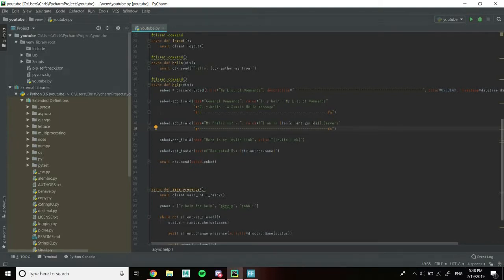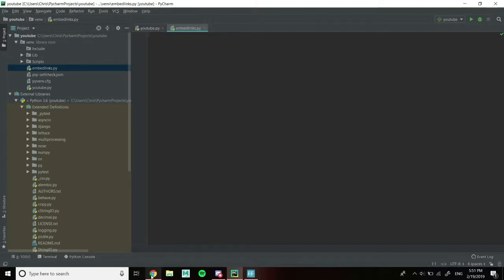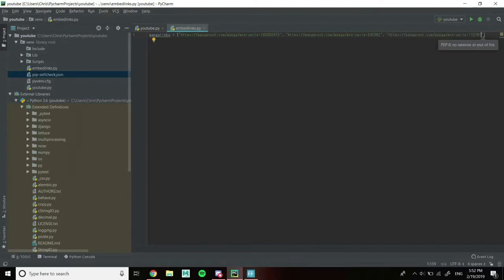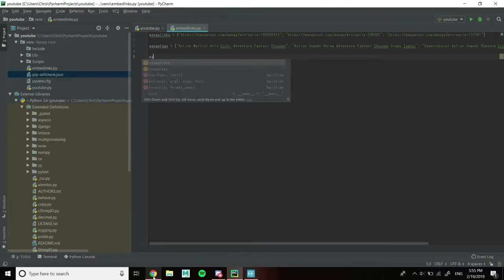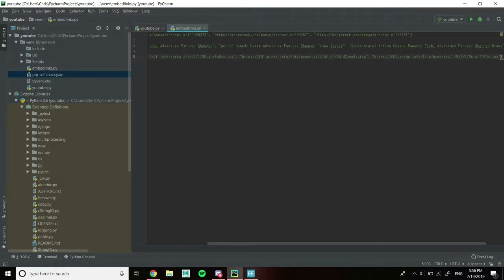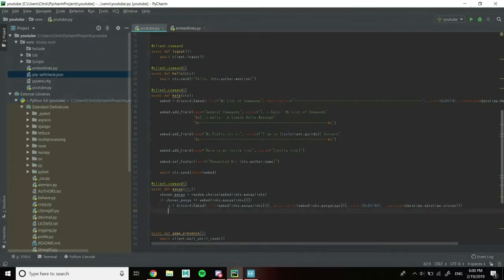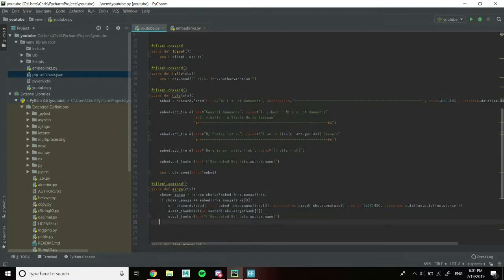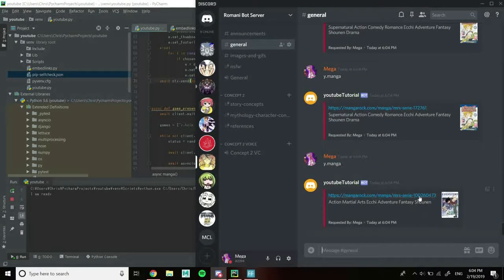How to Make A Discord Bot in Python Rewrite Part 4 Custom Embeds and Multiple Files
Its time for another discord bot tutorial. In this video we work some more with embeds adding a new python file to existing bot to work in conjection with main python file.